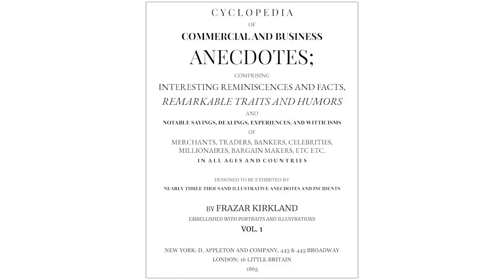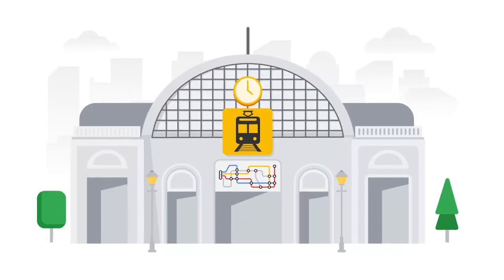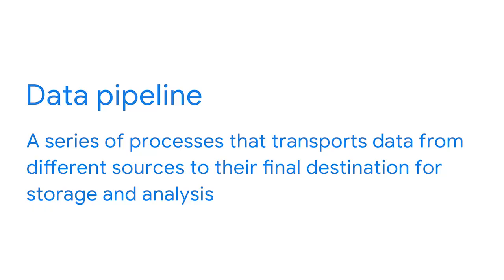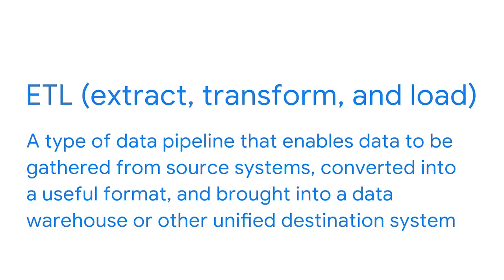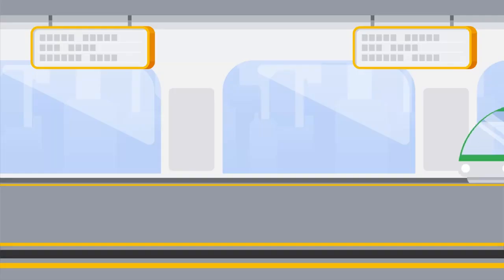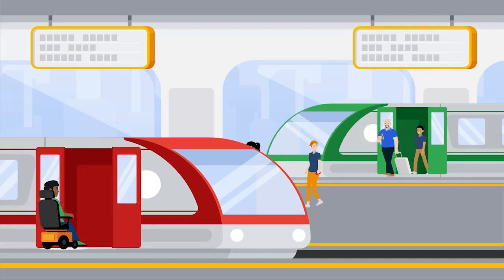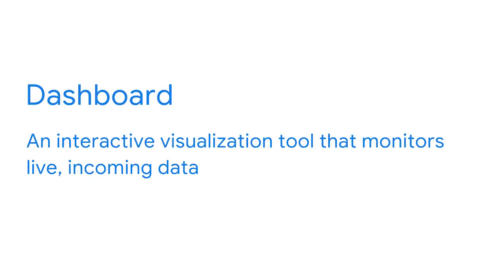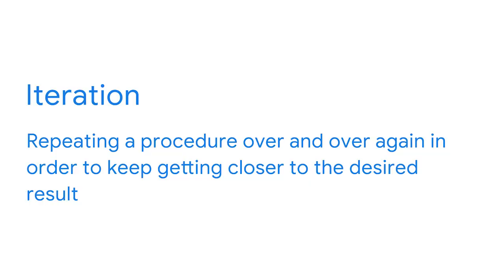9-The business intelligence professional’s toolbox